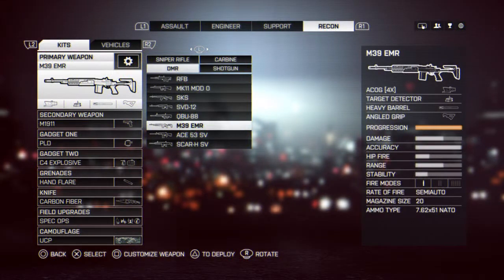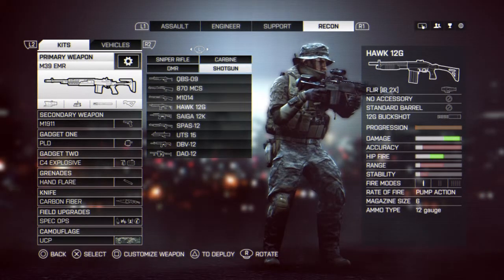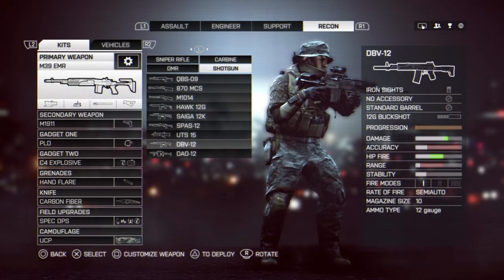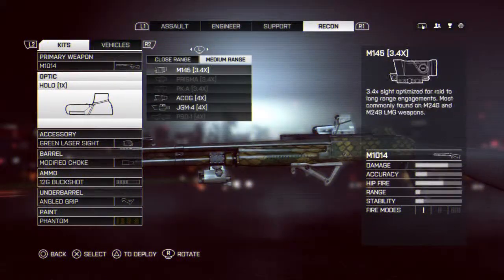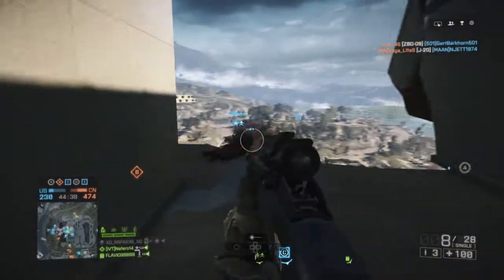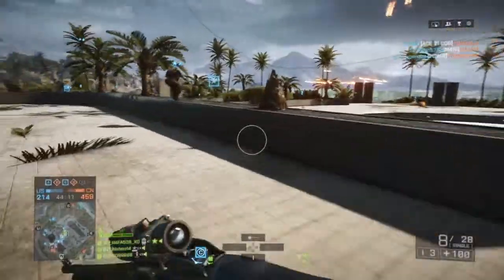Battlefield 4: Hainan Resort